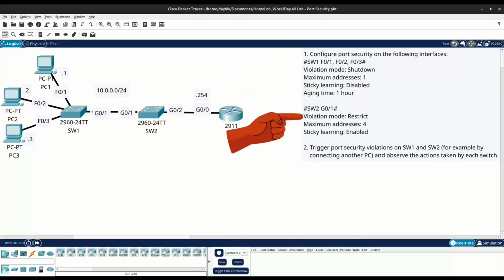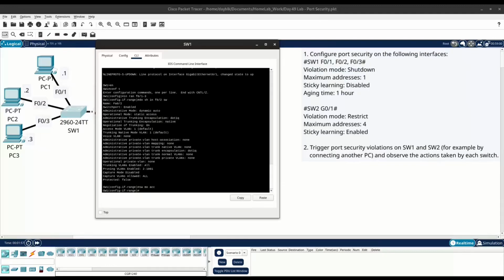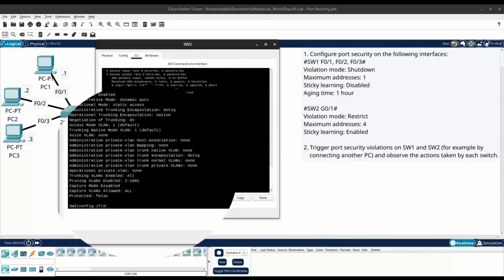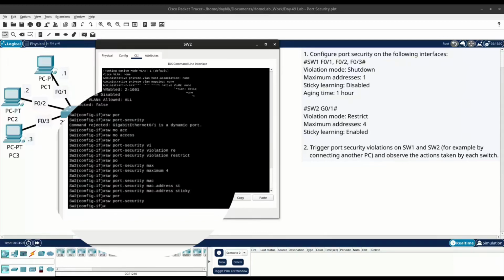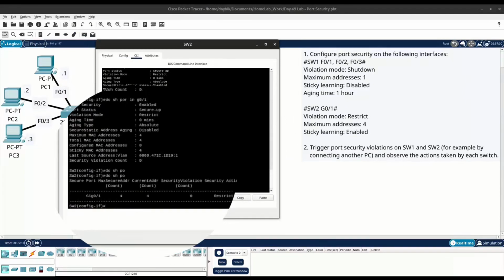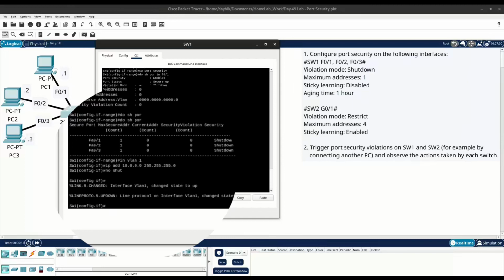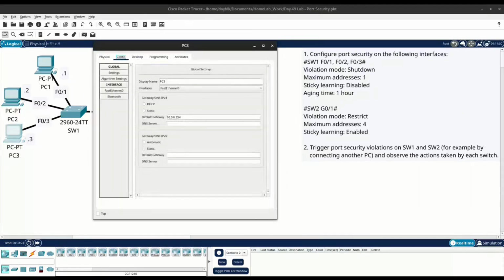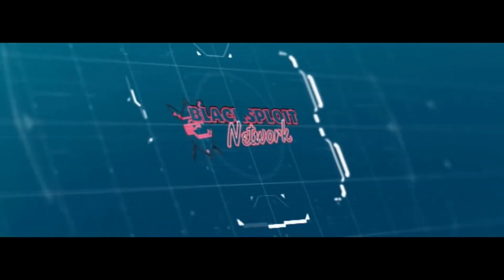Strengthen Your Cybersecurity Practical Port Security in Packet Tracer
Lock Down Your Network with Port Security! (Packet Tracer Lab)

Tired of unauthorized devices sneaking onto your network?  Master the power of Port Security and secure your network like a pro!  In this video, we'll dive deep into Port Security using a hands-on Packet Tracer lab.

You'll learn:

What is Port Security?
How to configure Port Security settings
How to identify and address security violations
This video is perfect for:

Network security enthusiasts
IT professionals
Anyone who wants to learn how to secure their network
Follow along with the Packet Tracer lab and gain the practical skills to implement Port Security on your own network!

Timestamps
00:00 Intro
00:55 Body: Port Security Explained
02:18 Body: Configuring Port Security in Packet Tracer
08:00 Body: Identifying & Addressing Security Violations
11:38 Outro